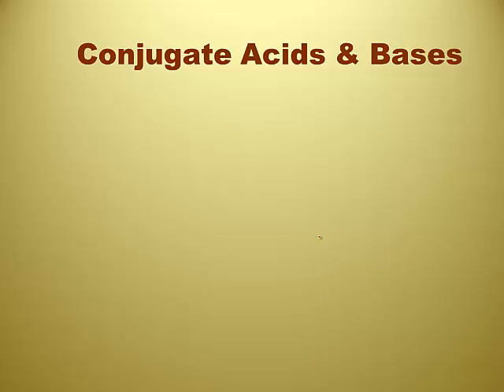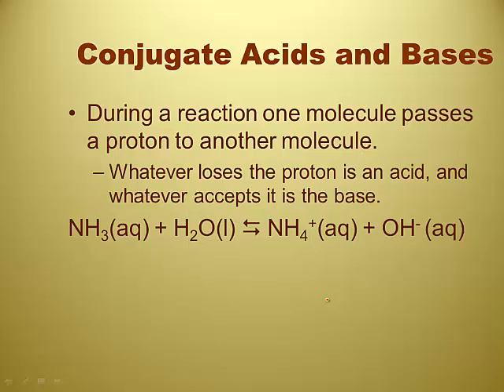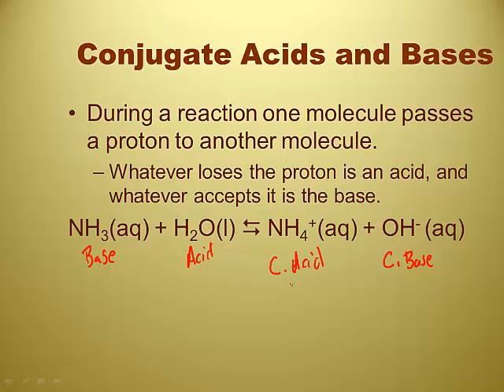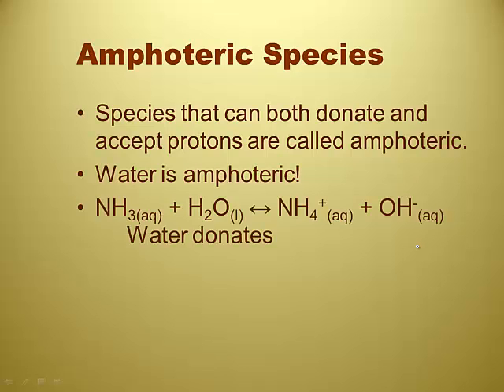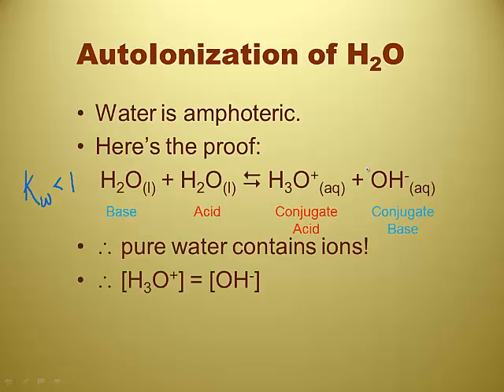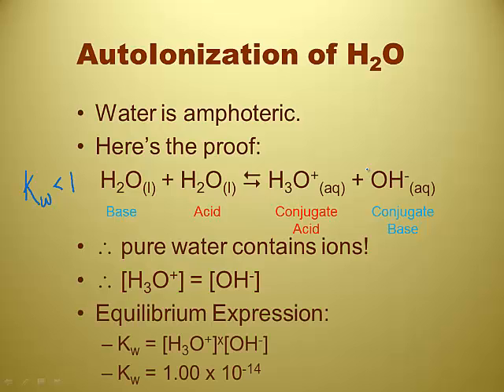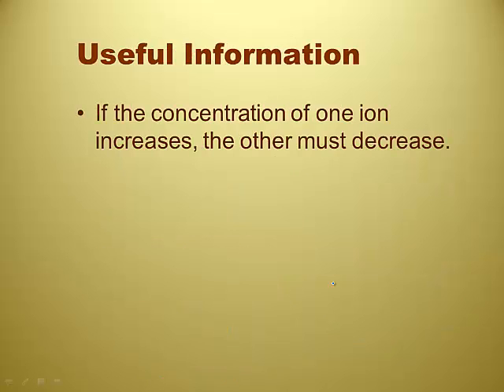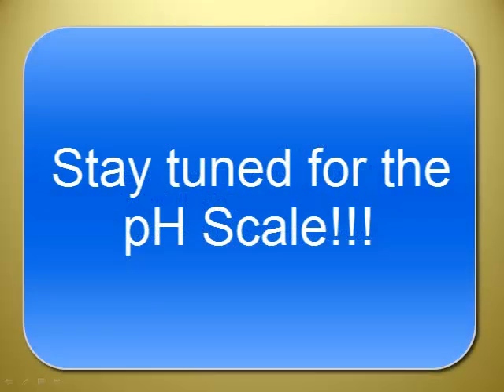RC Unit 17 Video 2 - Conjugates and Autoionization of Water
This is a short video on conjugates and autoionization of water.